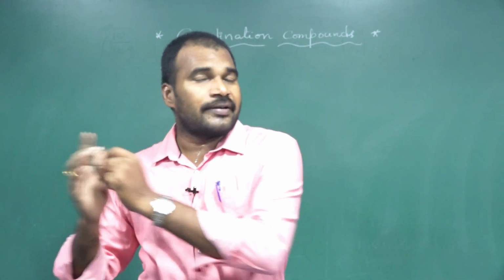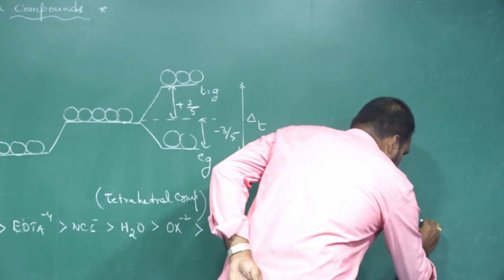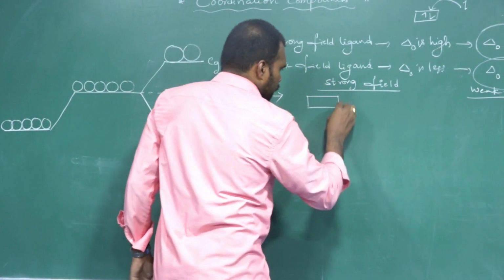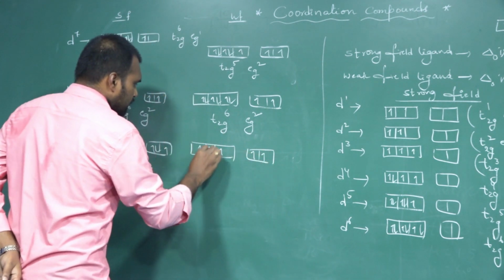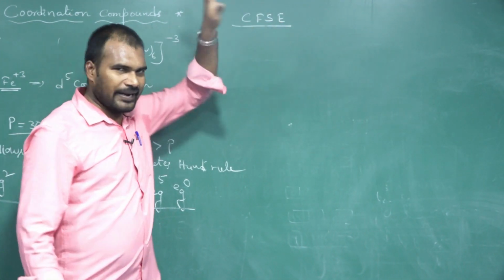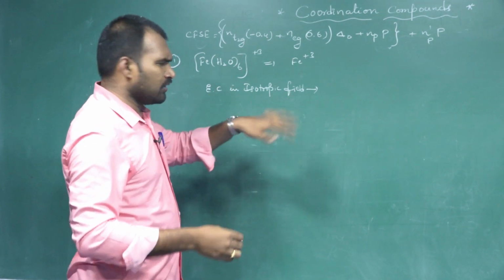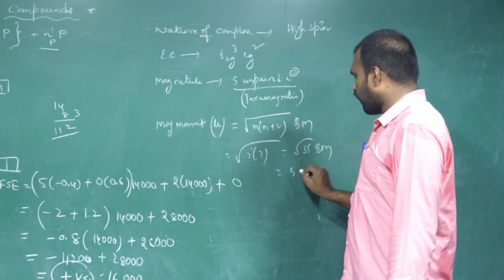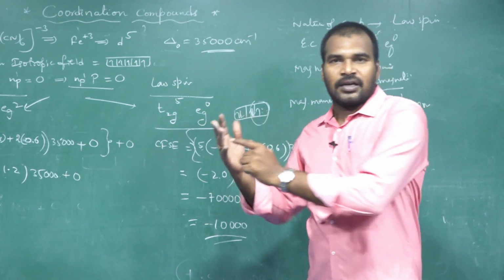XII-STD-CFSE(C.F.Theory)by VENKAT SIR.